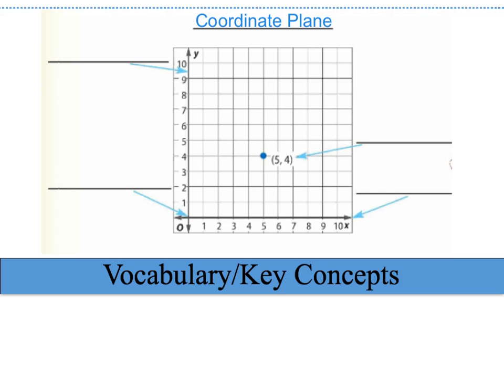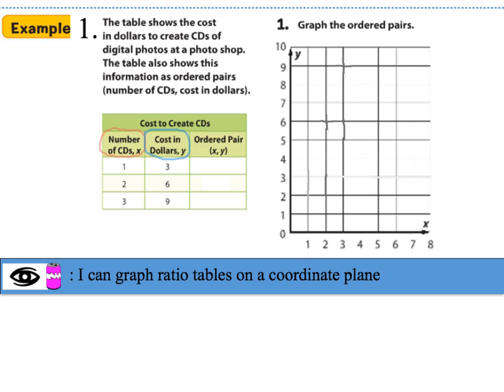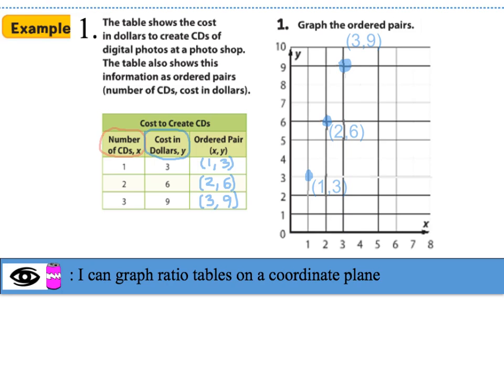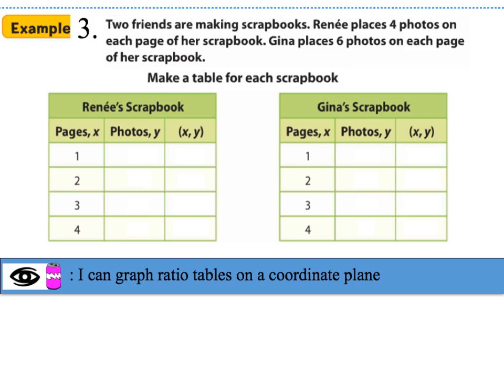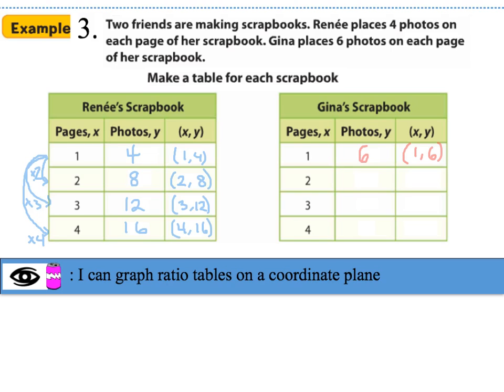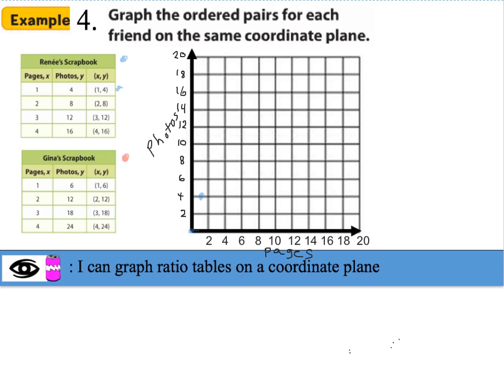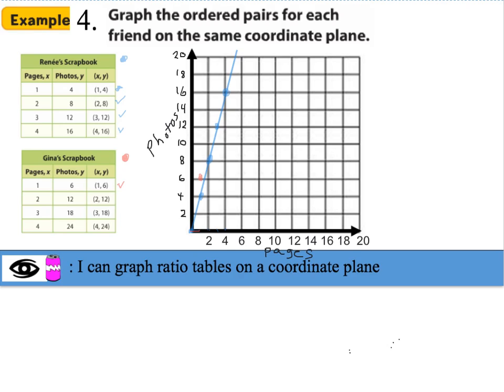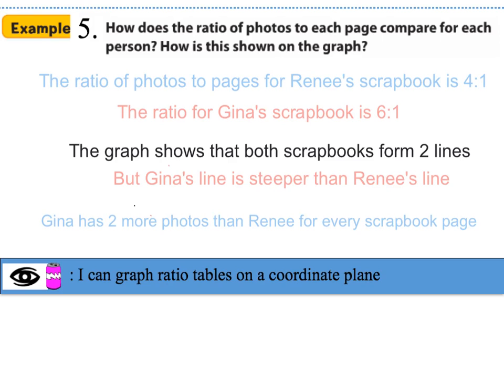Chapter 1 lesson 5